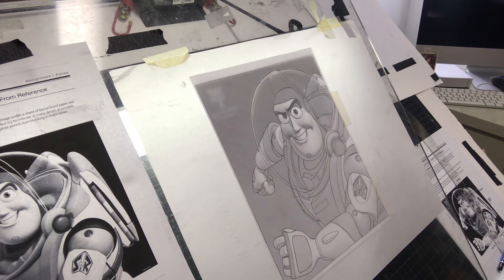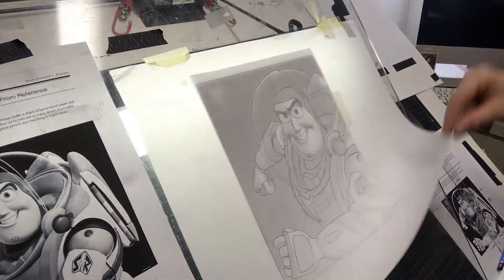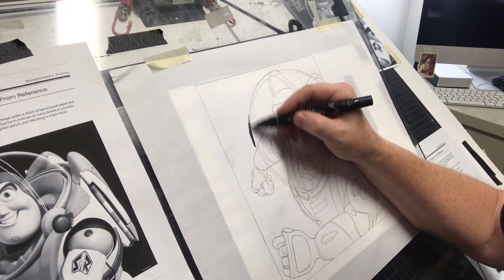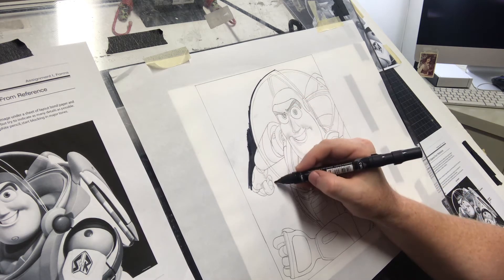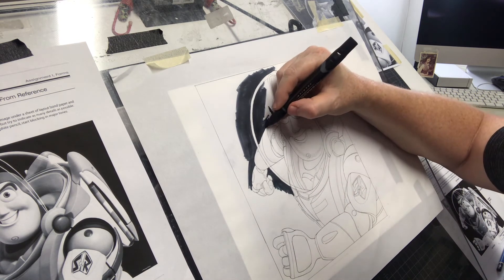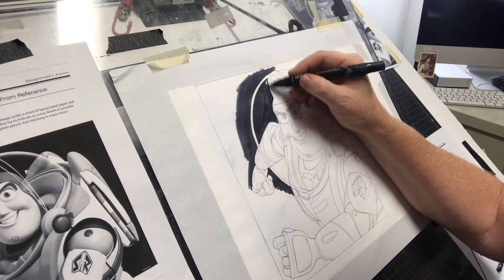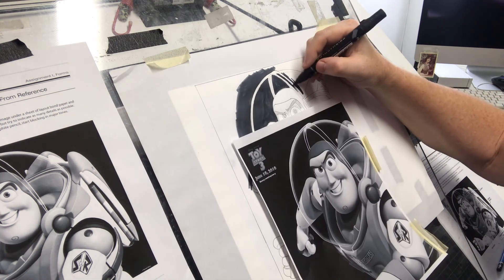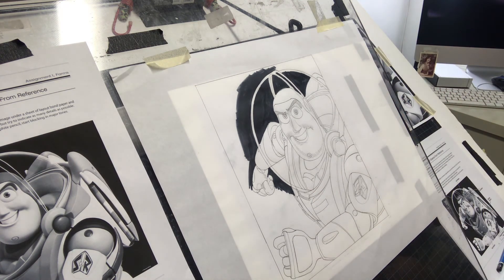Buzz Lightyear Render DEMO 1 of 5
Setting up your line drawing and blocking in the background to establish a base tone and light environment.